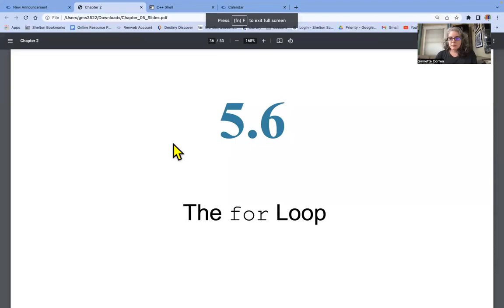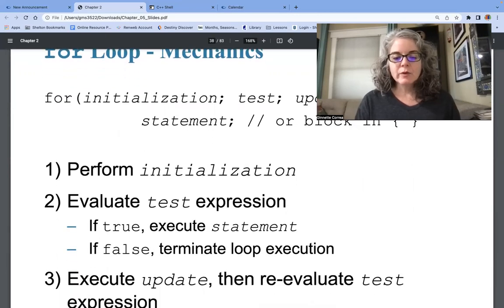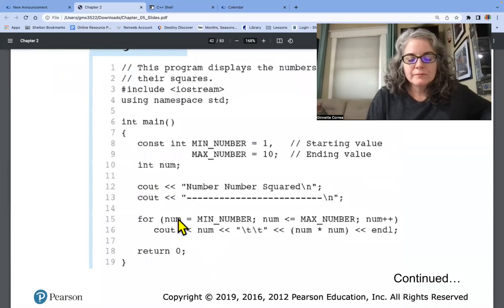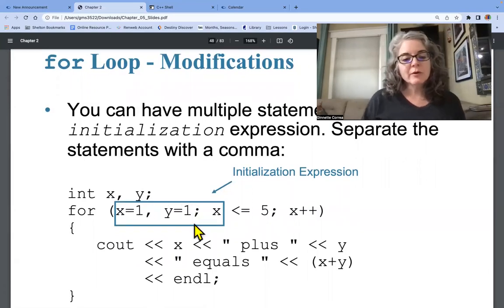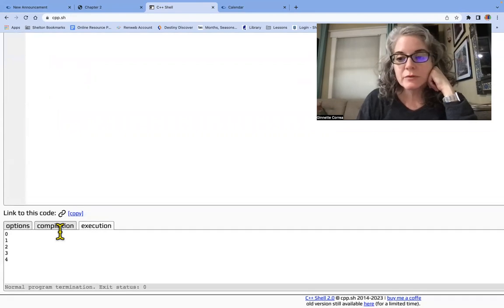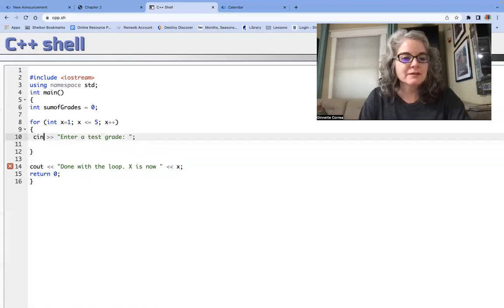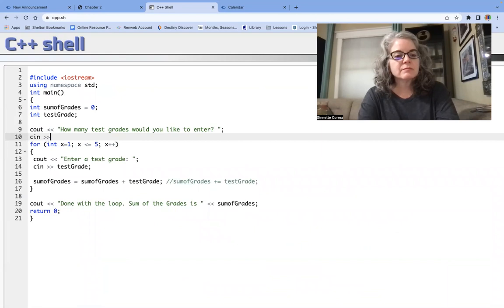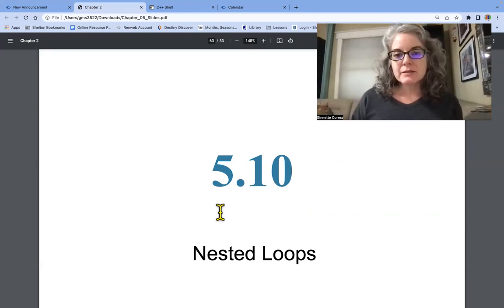Chapter 5 Part 3 For loops